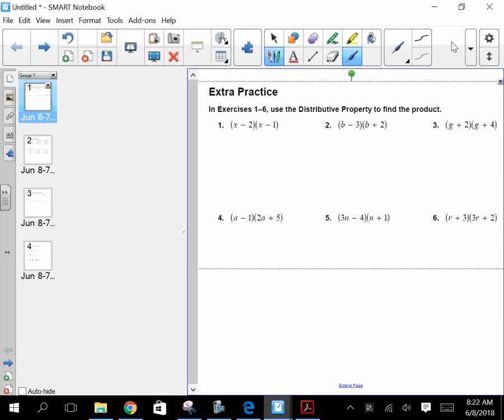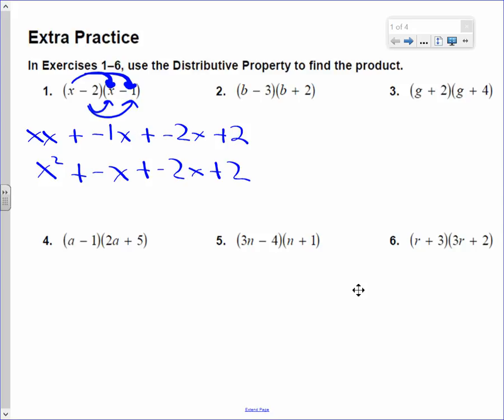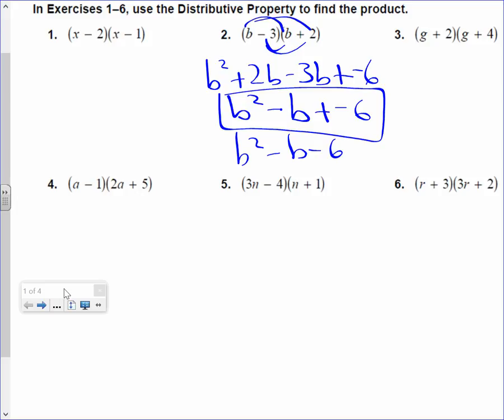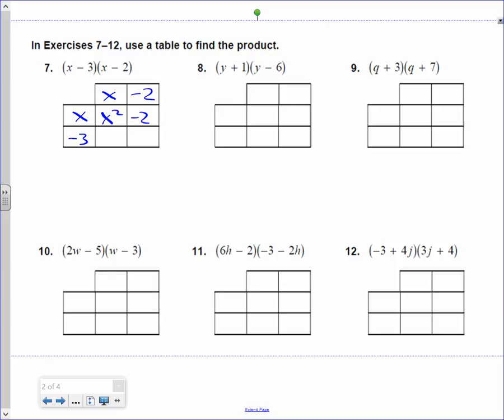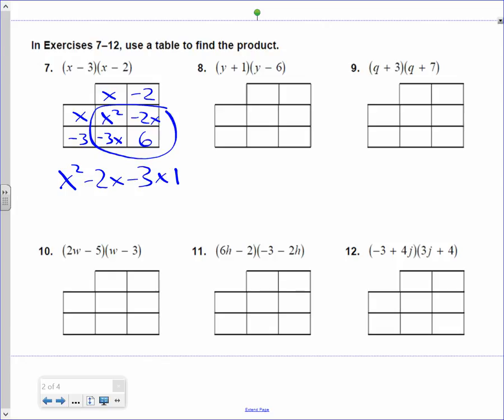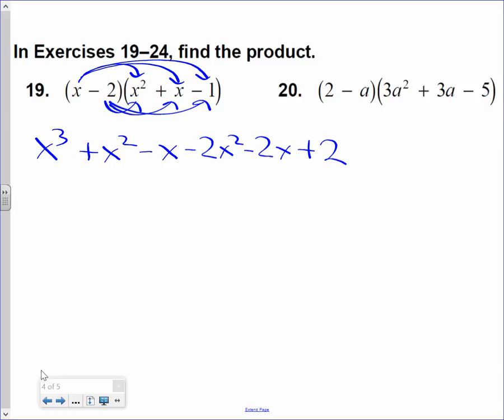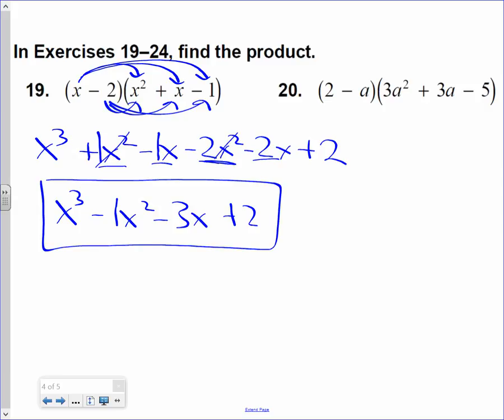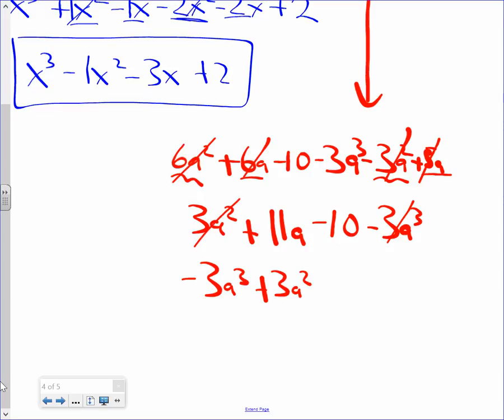PHILO MATH: mult polynomials